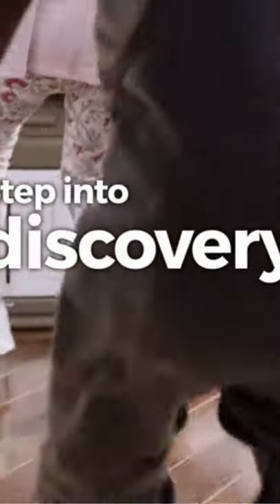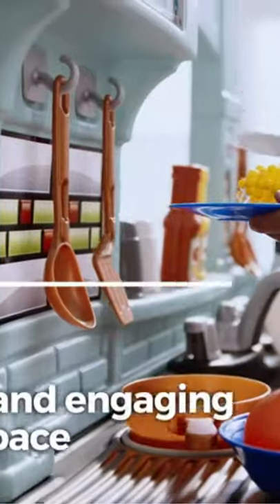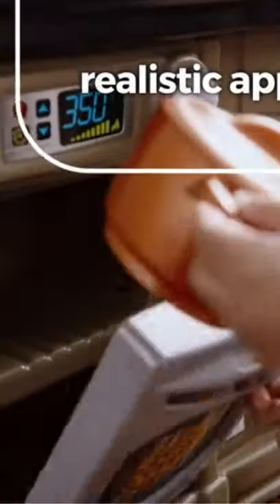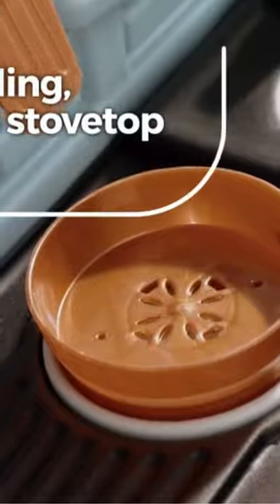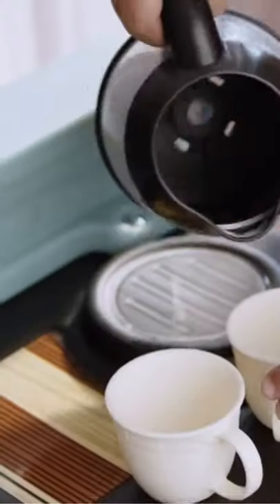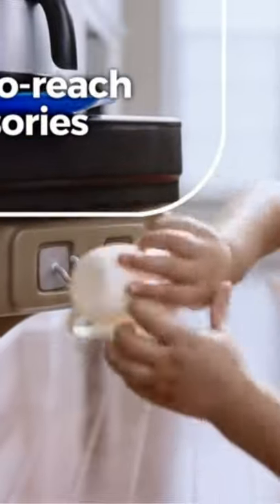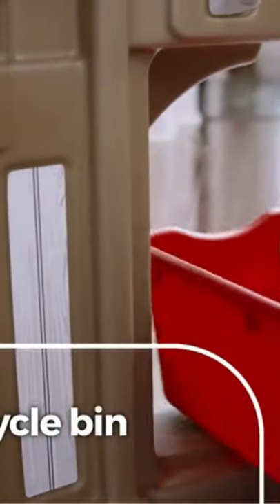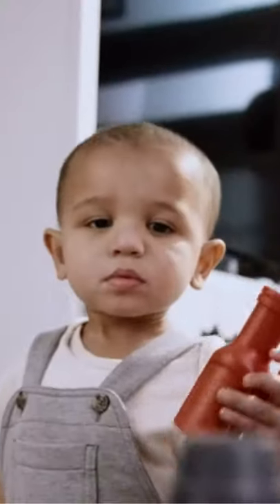Step2 Best Chefs Kitchen Playset | Kids Play Kitchen with 25-Pc Toy Accessories Set, Real Lights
4. Step2 Best Chefs Kitchen Playset | Kids Play Kitchen with 25-Pc Toy Accessories Set, Real Lights & Sounds Blue
Below Links are the items Video links from AliEXpress and Amazon Store...

1. Step2 Fun with Friends Kitchen | Pink Kitchen with Realistic Lights & Sounds |Play Kitchen Set | Pink Kids Kitchen Playset & 45-Pc Kitchen Accessories Set

2. F4GOGO Little Kitchen Play Set, Kids Play Kitchen with Realistic Lights & Sounds, Simulation of Spray, Play Sink with Running Water, Utensils Accessories & Pretend Role Play Toys for Boys Girls

3. Step2 Safari Truck Climber | Large Outdoor Kids Climber Playset, Brown

4. Step2 Best Chefs Kitchen Playset | Kids Play Kitchen with 25-Pc Toy Accessories Set, Real Lights & Sounds Blue

5. LEGO DUPLO Marvel Spider-Man Headquarters 10940 Spidey and His Amazing Friends TV Show Building Toy for Kids; New 2021 (36 Pieces)

6. XIAPIA 3 in 1 Kids Tricycles Gift for 2-4 Years Old Boys Girls with Detachable Pedal and Training Wheels，Baby Balance Bike Trikes Riding Toys for Toddler（Adjustable Seat）

7. Glintoper Ride On Sand Digger with Wheels for Kids, Play Toy Excavator Crane with Rotatable Seat for Sand, Snow and Dirt, Heavy Duty Steel Digging Toys for Boys Girls Outdoor

8. Wonder Wheels by Battat – Dump Truck – Toy Truck for Toddlers – Moveable Parts – Durable & Sturdy Construction Toy – Recyclable – 1 Year Old +

9. Nature Bound BBQ Grill Cookout Camp Stove with Sizzling Lights & Sounds, Play Utensils, & Play Food